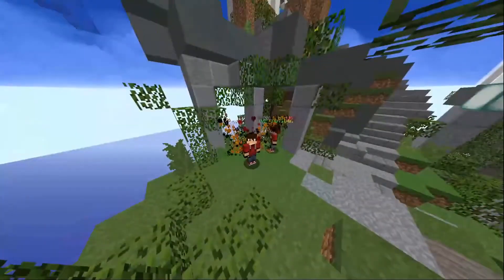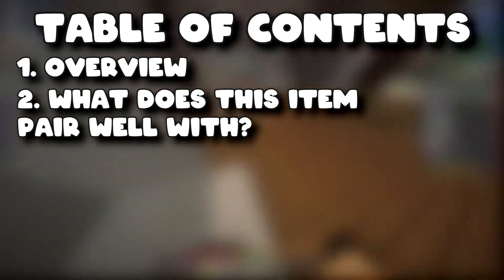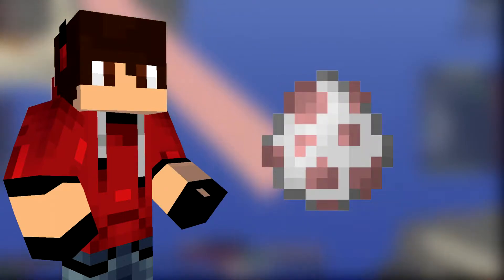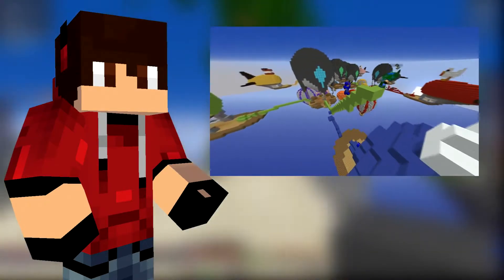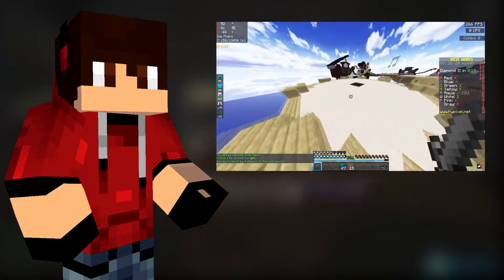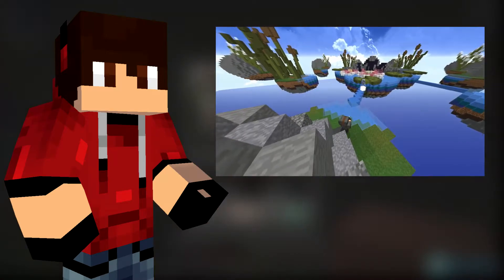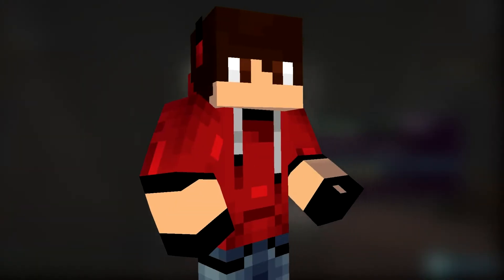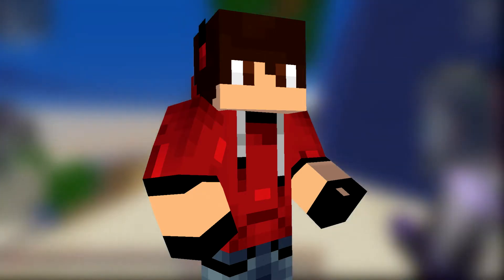HOW TO USE: THE TNT - Hypixel Bedwars